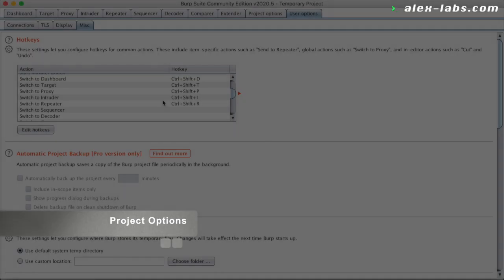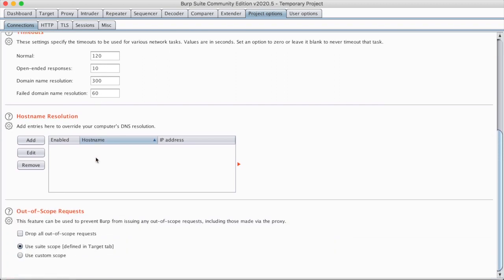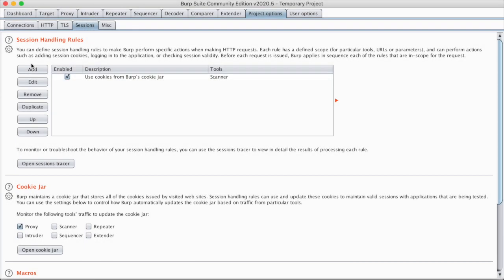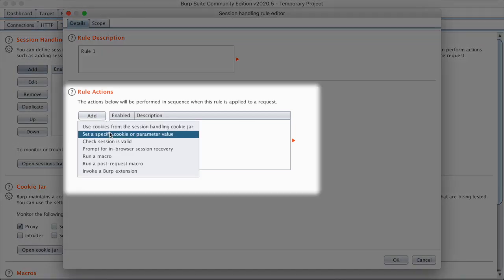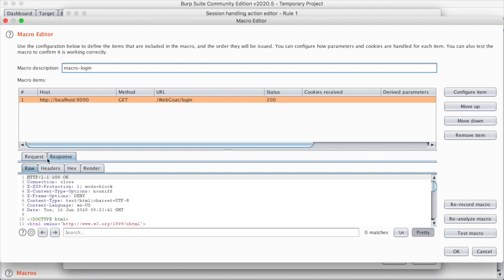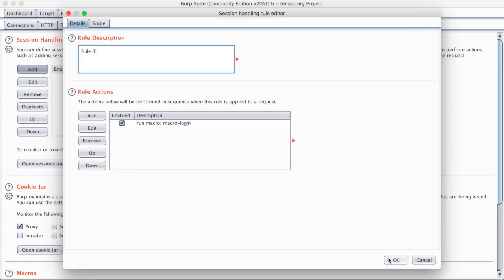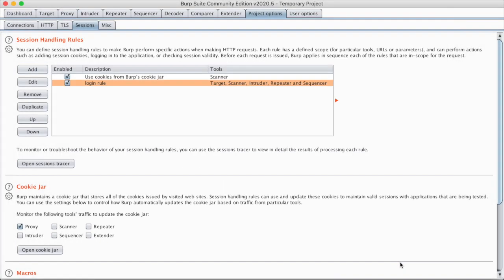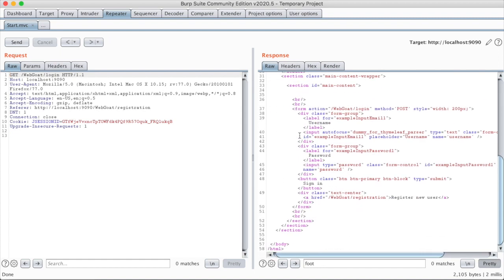How to automatically send HTTP Requests using Burp Suite Macros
Learn how to automatically send HTTP Requests using Burp Suite Macros.
This advanced functionality can be used to deal with dynamic tokens like anti-CSRF or other hidden fields that need to be retrieved before sending the request containing the real payload.

Part of the Burp Suite 101 video course.